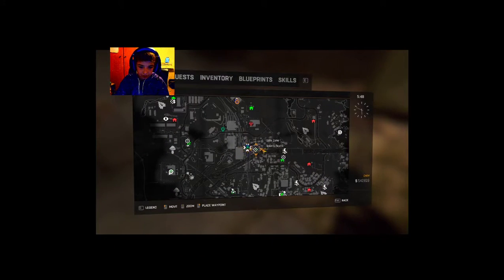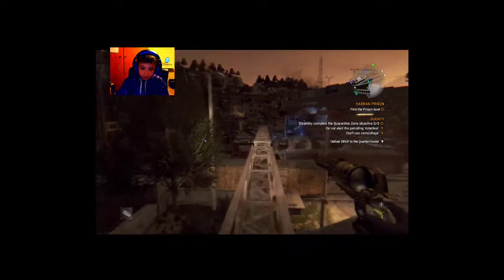dying light die die die